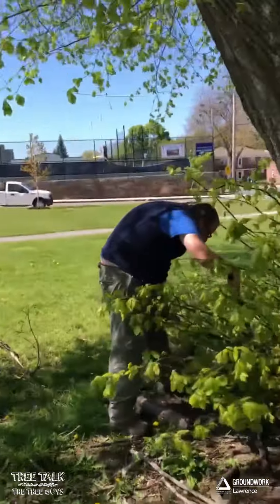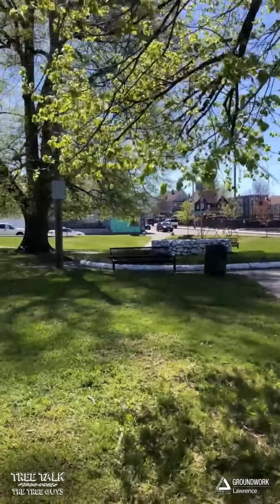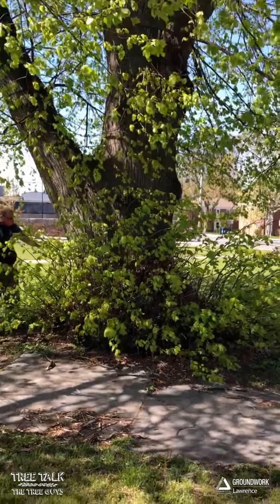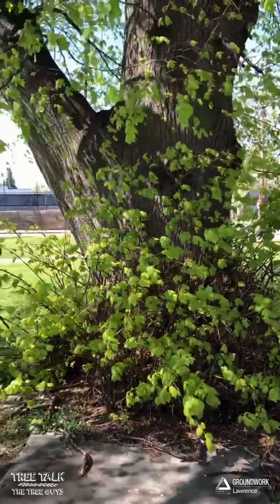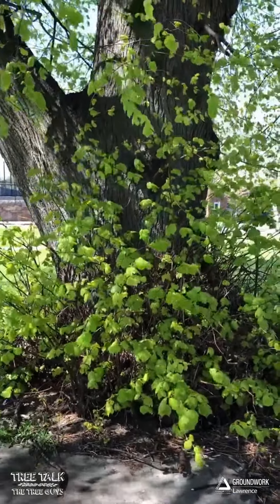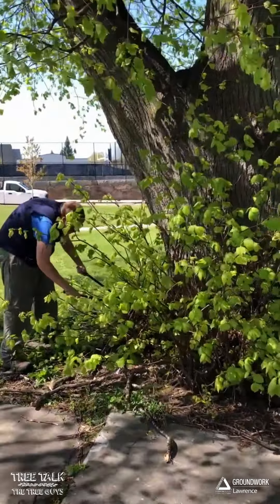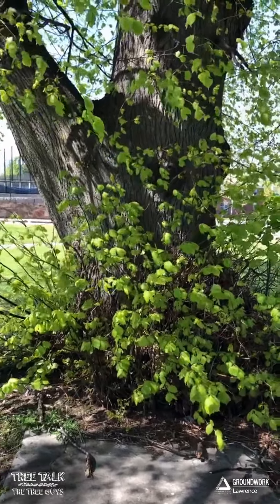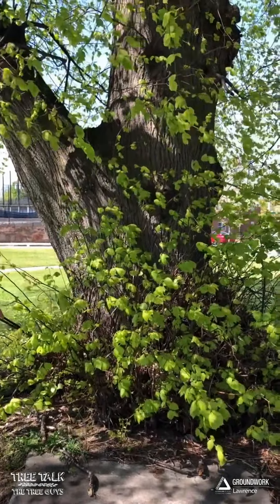Tree Talk Tuesdays with The Tree Guys: Helping a Tree in Need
Today, Eric and Tennis visit Rowell Park by Central Catholic High School to give a helping hand to one of the Linden/Tilia Cordata Trees. This large "landmark" tree has come to have some growth at the base of the trunk that is siphoning off energy from the tree. Tune in to learn how to treat this issue with pruning.